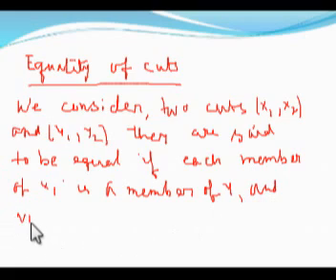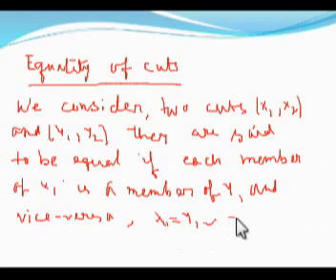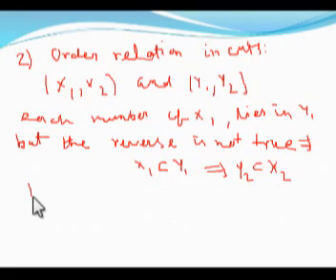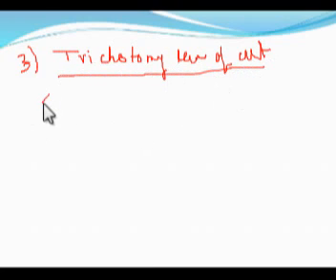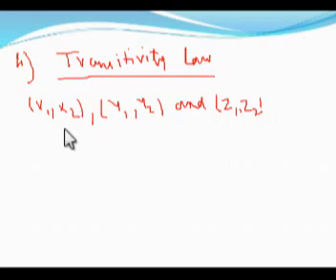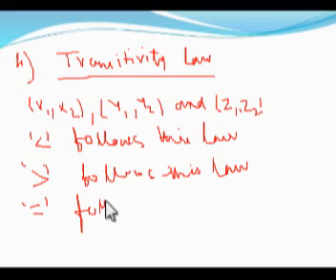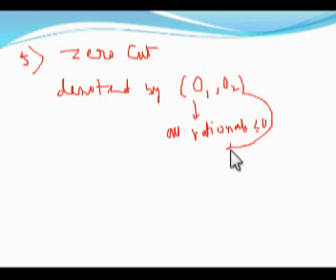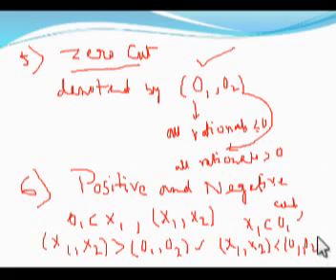EQUALITY AND ORDER RELATION IN CUTS///REAL ANALYSIS///